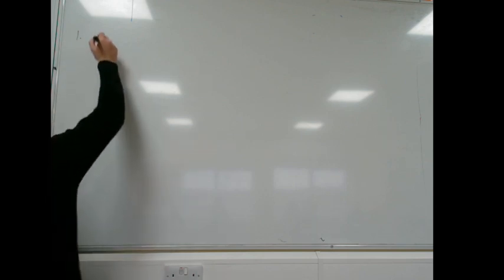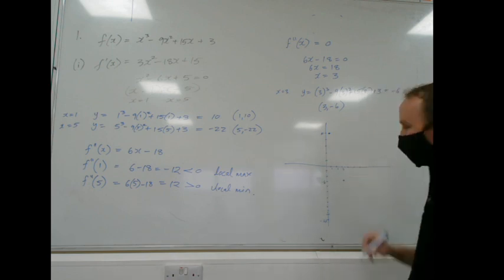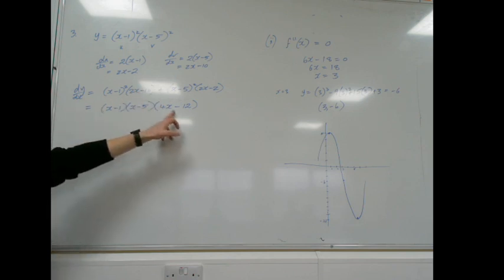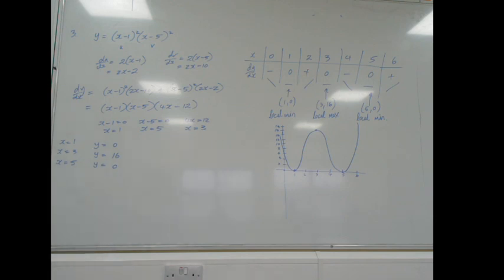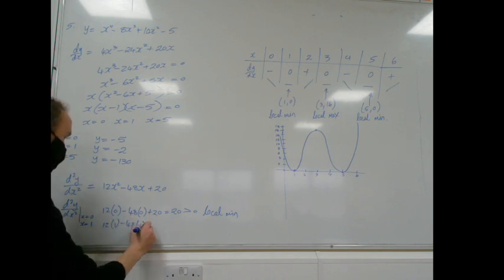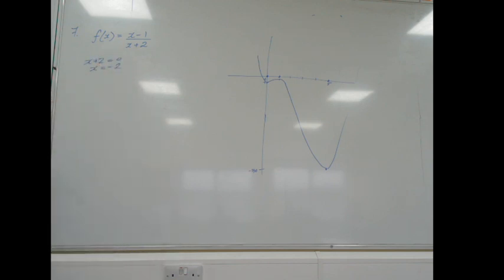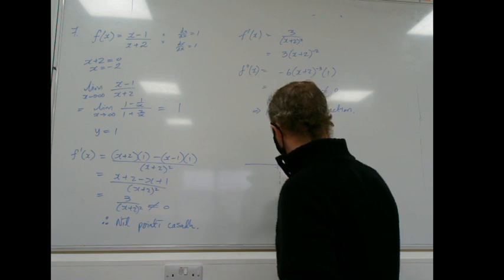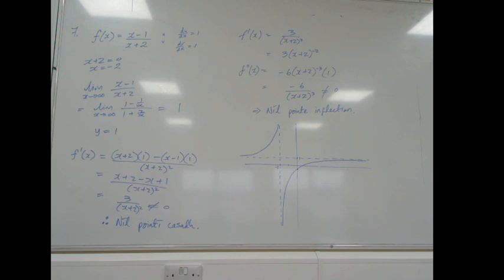Obair ranga Dé Ceadaoine 12ú Nollaig 2020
Dul siar ar an obair bhaile, Ceacht 27.8